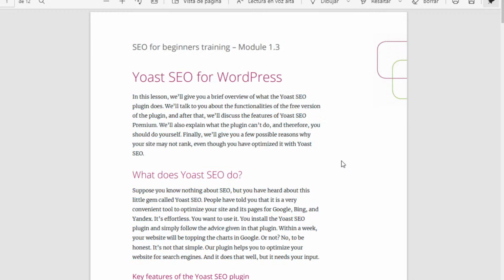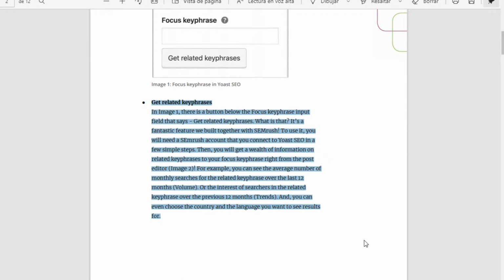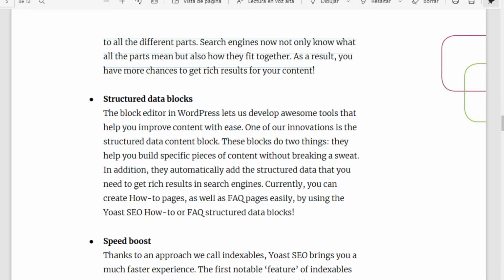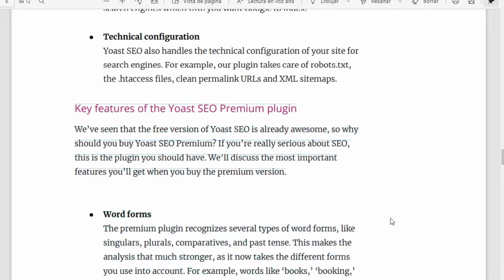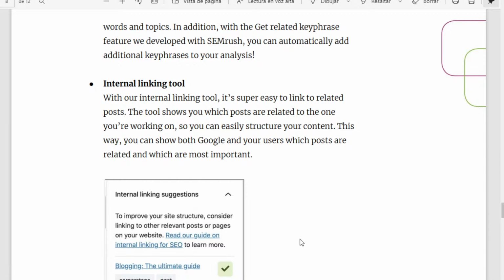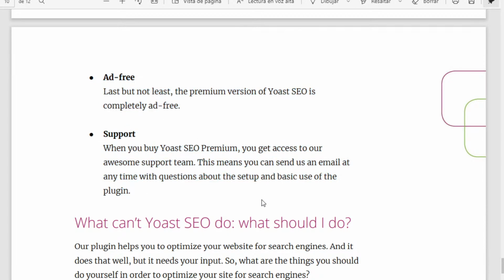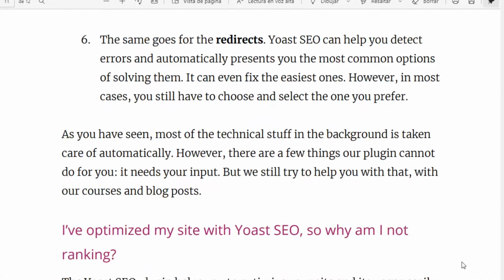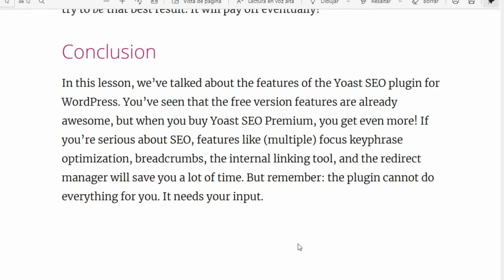SEO para principiantes, Sesión 4.3, SEO Plugin